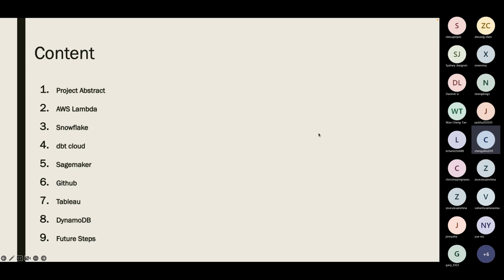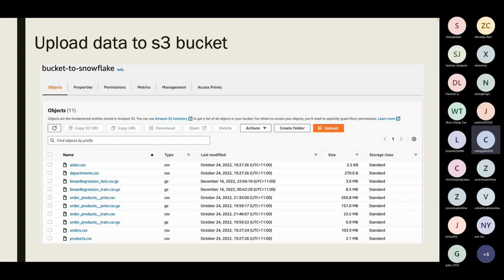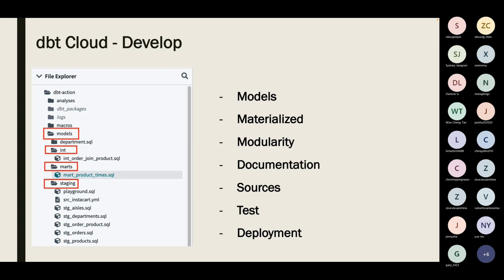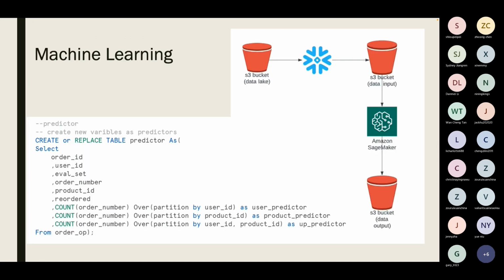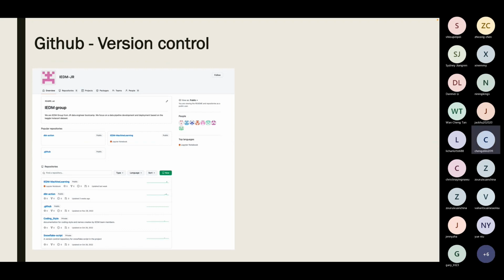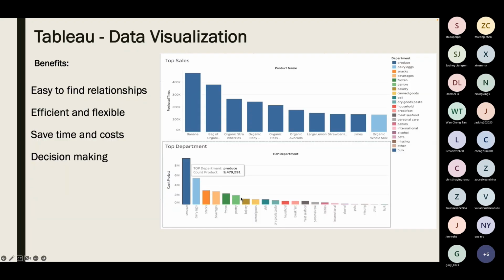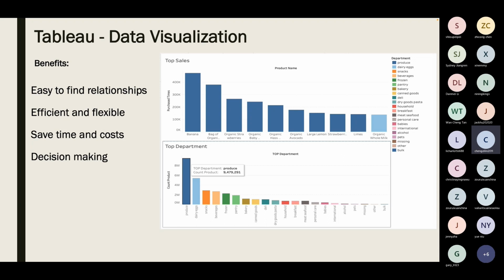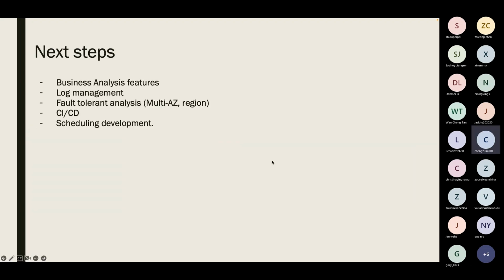商业数据工程全栈班第11期 项目展示—IEDM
项目：Instacart External Decision Maker

❤️Follow Me❤️